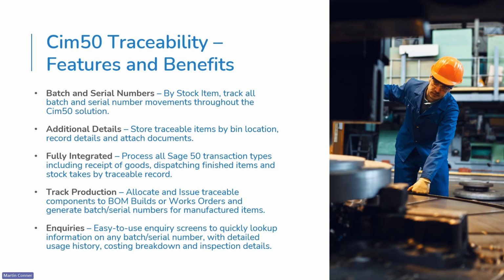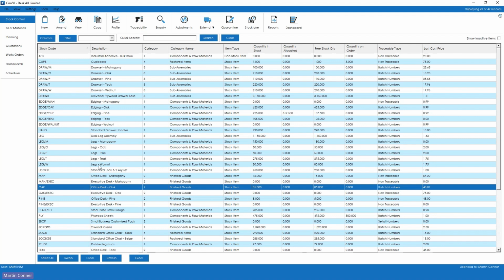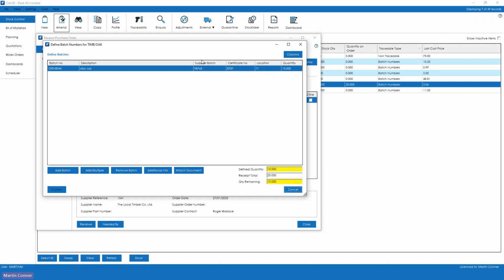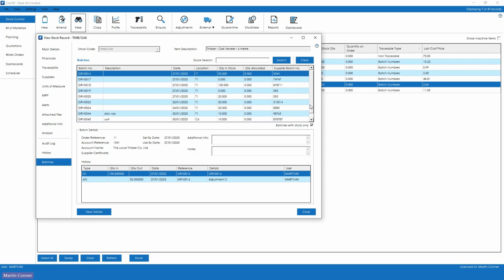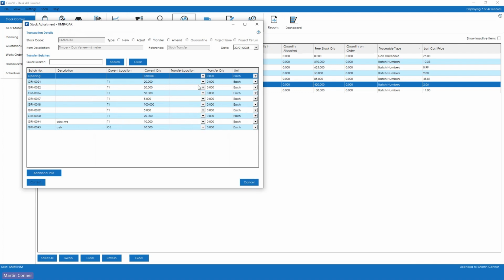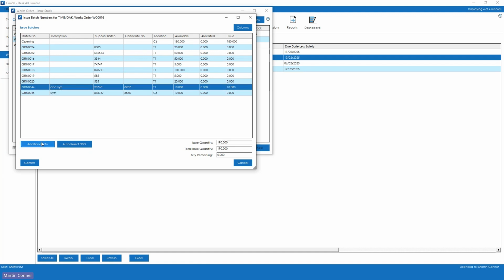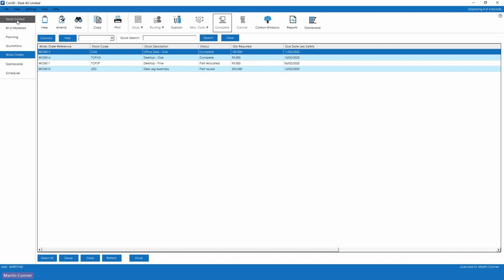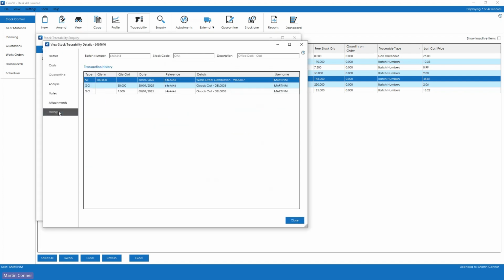Maintain Traceability with Cim50 Manufacturing for Sage 50 Accounts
Cim50 Manufacturing adds Batch and Serial Traceability to Sage 50 Accounts.

In this 30-minute webinar, Martin explains and then demonstrates Cim50's powerful Traceability Functionality for SME Manufacturers.

Watch the process of receiving goods, issuing stock, and completing works orders, taking advantage of the system's flexible and comprehensive traceability across all transactions.